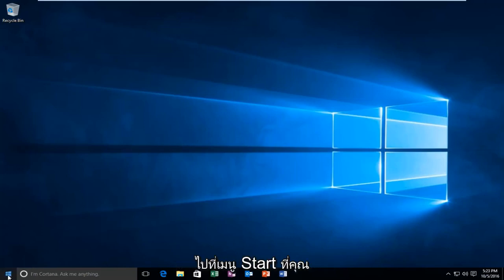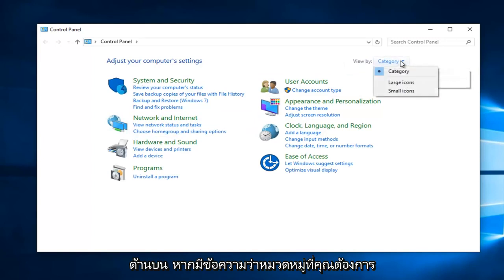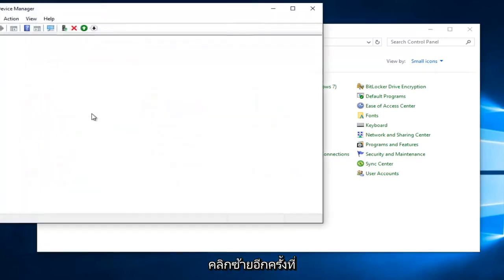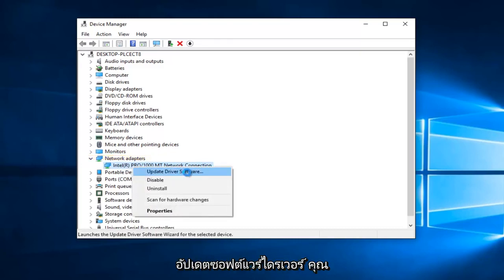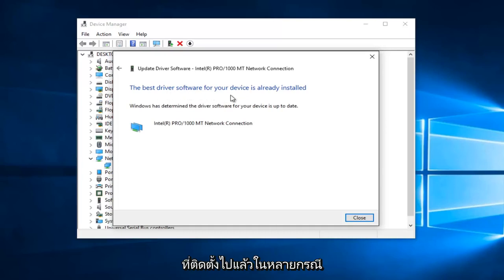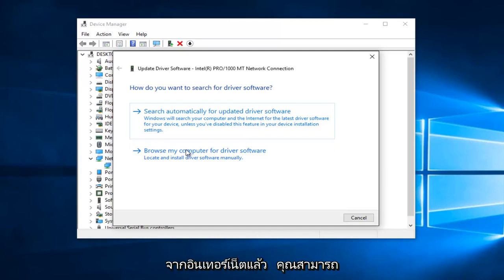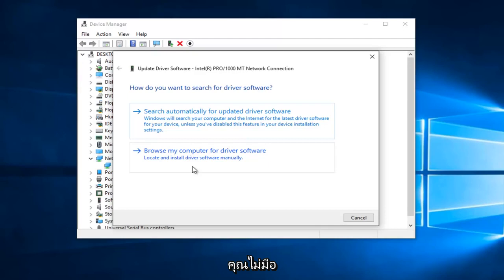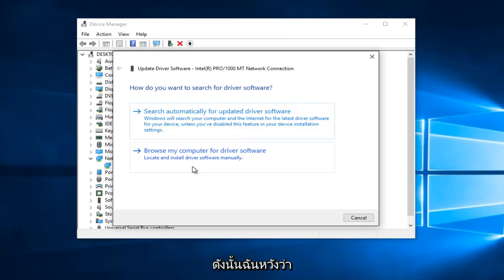ไอคอน wifi โน็ตบุ๊ค เป็นกากบาทสีแดงครับ แก้ยังไงก็ไม่หาย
วิธีแก้ไขไอคอนเครือข่ายของคุณที่แสดง "X" สีแดงหรือหายไปแม้ว่าอแด็ปเตอร์ไร้สายจะเชื่อมต่อและใช้งานได้ บทแนะนำสั้นๆ นี้ควรใช้ได้กับผู้ใช้ Windows 7, Windows 8.1 และ Windows 10

ขั้นตอนเพิ่มเติมที่คุณสามารถทำได้หากบทแนะนำใช้ไม่ได้สำหรับคุณ:

1. ในกรณีนี้ วิทยุไร้สายในแล็ปท็อปของคุณอาจถูกปิด โปรดมองหาสวิตช์ฮาร์ดแวร์หรือปุ่มฟังก์ชันพิเศษเพื่อตรวจสอบว่าวิทยุไร้สายเปิดอยู่หรือไม่

2. ปัจจัยหลายอย่างรวมถึงปัจจัยทางกายภาพอาจส่งผลต่อความแรงของสัญญาณไร้สาย ดังนั้น ถ้าเป็นไปได้สำหรับคุณ ให้ขยับเข้าใกล้แหล่งสัญญาณไร้สายมากขึ้น หรือวางเราเตอร์ไร้สายของคุณไว้ตรงกลางในสถานที่ของคุณ

3. การใช้งานเป็นเวลานานหรืออิทธิพลของสภาพอากาศอาจทำให้เราเตอร์ไร้สายทำงานได้ไม่ดี การรีสตาร์ทหรือรีเซ็ตอาจช่วยแก้ปัญหาได้

4. คลิกขวาที่ไอคอนการเชื่อมต่อเครือข่ายไร้สาย และเลือก "ซ่อมแซม" (Windows XP) หรือ "วินิจฉัยและซ่อมแซม" (Vista/Windows 7)

5. ปัญหาไดรเวอร์อาจทำให้เกิดปัญหานี้ได้เช่นกัน คุณสามารถลองอัปเดตไดรเวอร์สำหรับอแด็ปเตอร์ไร้สาย